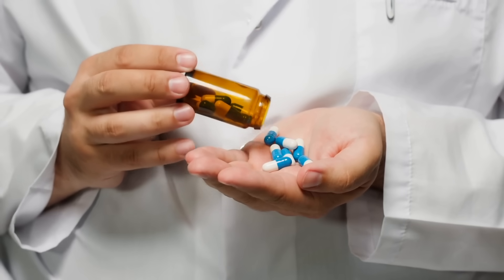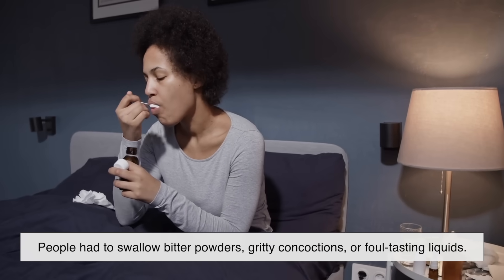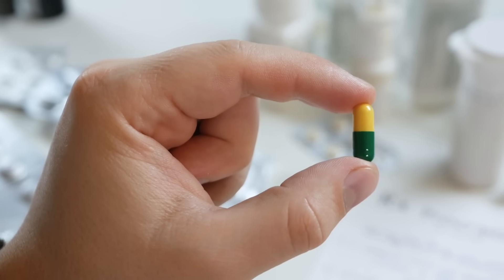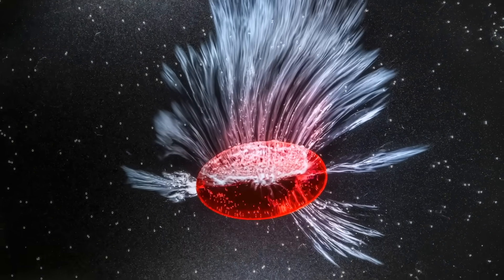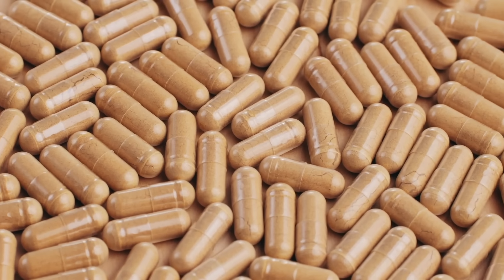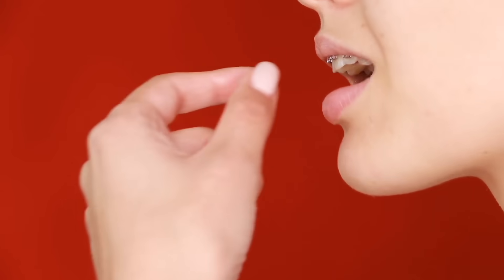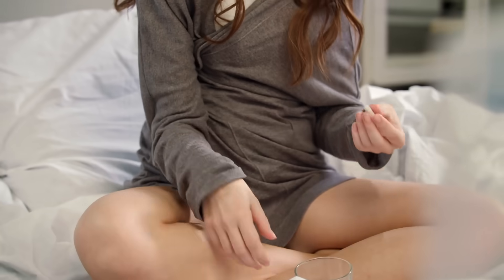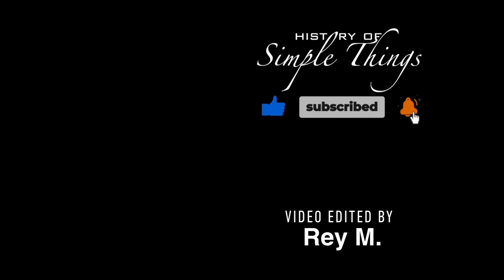What Makes Capsules Safe to Digest?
Ever swallowed a capsule and wondered—what exactly makes it safe to digest? 💊

In this episode we’re breaking down the fascinating science behind one of medicine’s tiniest inventions: the capsule. From its clever design and natural materials to how your body safely dissolves it once swallowed, this video reveals the unseen process that makes modern medicine both safe and effective.

Whether you’re curious about gelatin vs. vegetarian capsules, or you’ve always wondered what happens after that quick sip of water, this episode will change the way you see those tiny medicine shells forever.

🎬 Watch till the end to discover how capsule technology has evolved—from simple dissolving shells to smart, time-release systems used today!

⏱️ Timestamps:
00:00 – Intro: The hidden science inside a capsule
01:18 – Why capsules exist in the first place
02:01 – What capsules are made of
03:12 – What happens after you swallow one
04:06 – Why capsules are safe to digest
05:11 – Why capsules are easy to swallow
05:47 – Innovations in modern capsule technology
06:31 – When capsules aren’t ideal for everyone
06:53 – The unsung hero of modern medicine

Video edited by: Rey M.